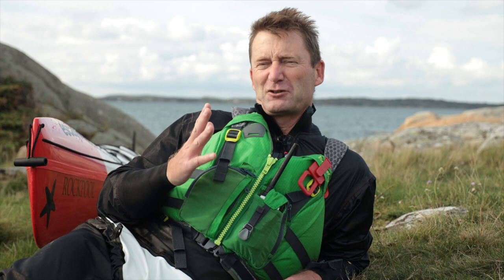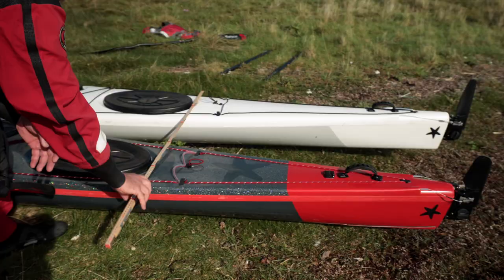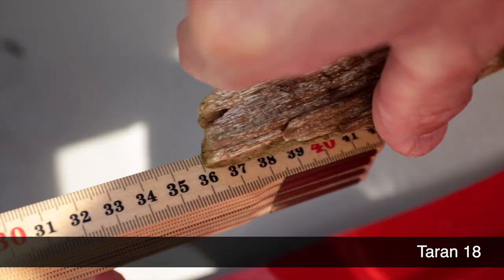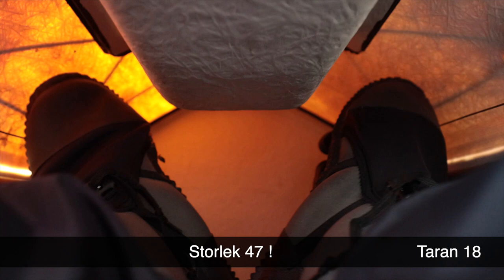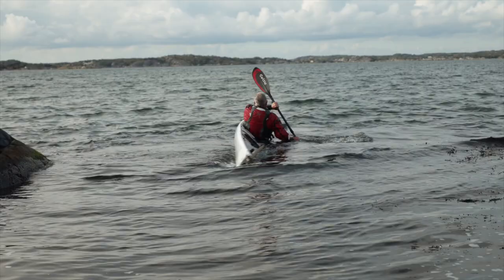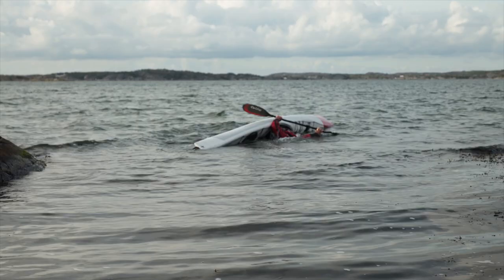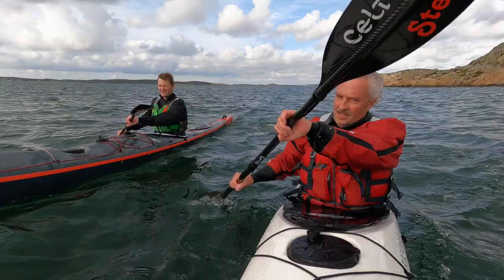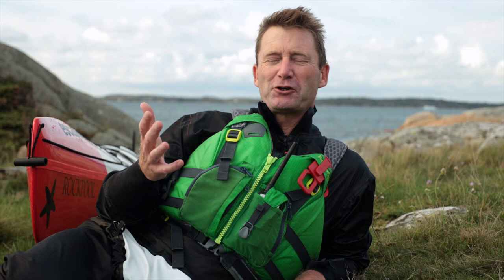Rockpool battle: Taran 18 vs Taran 16. /English voiceover version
Short comparison between Taran 18 and Taran 16. Original in Swedish and this is the same video only with english voiceover. More or less the same information. Enjoy